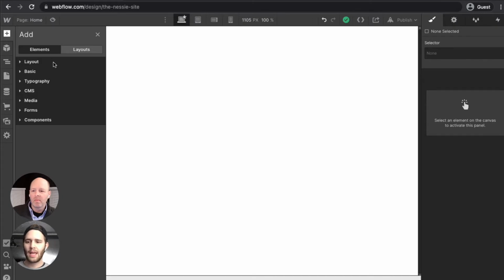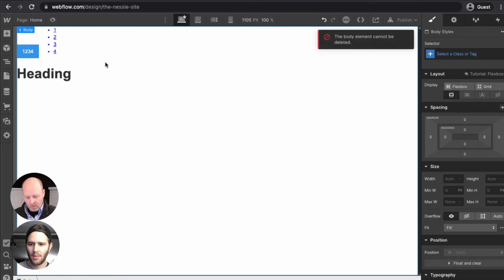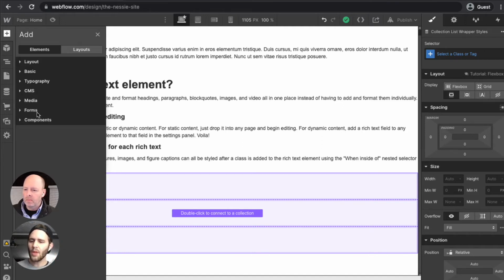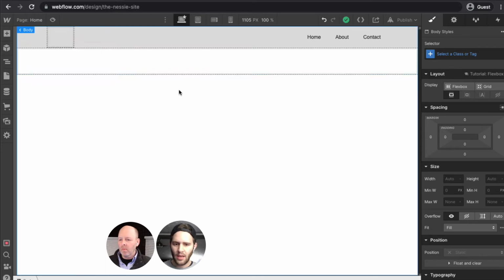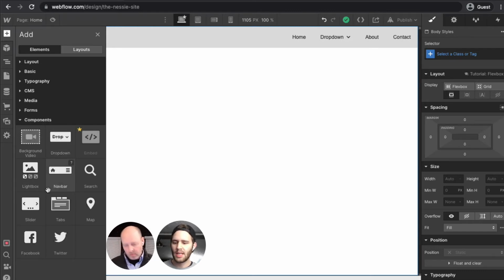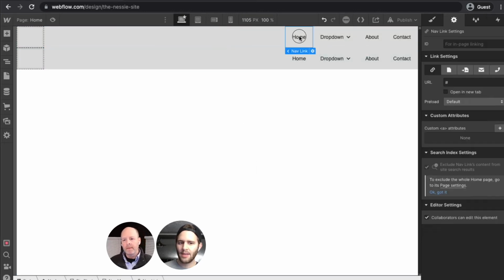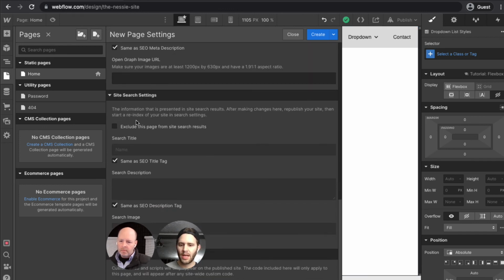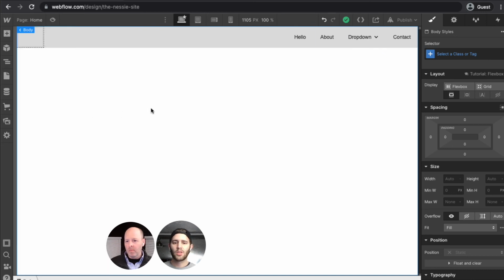HTML elements + toolpanel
In this episode, we'll learn how to add HTML elements onto our canvas, the ins and out of the tool panel, and much more.